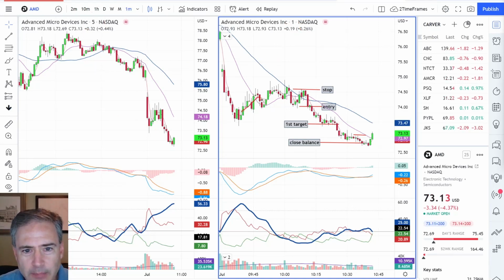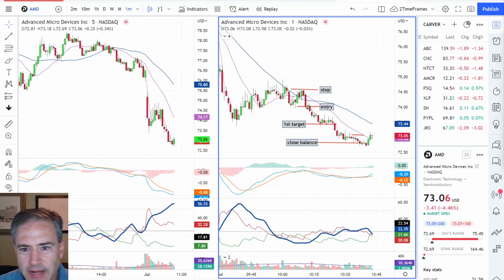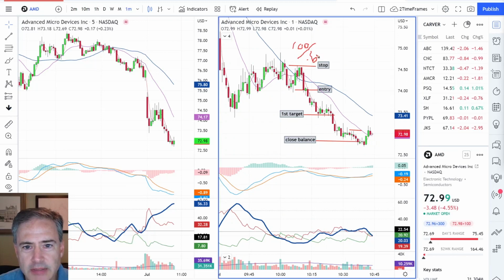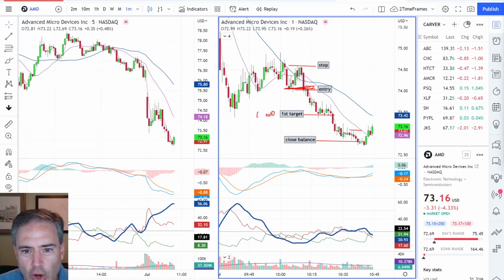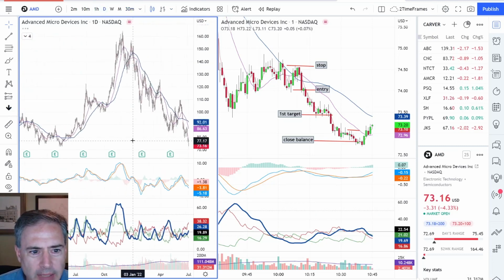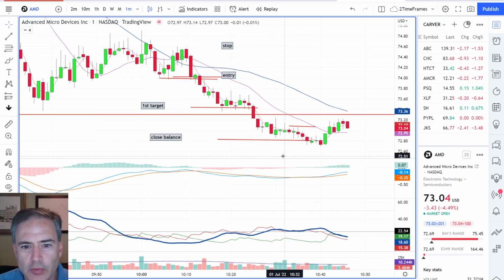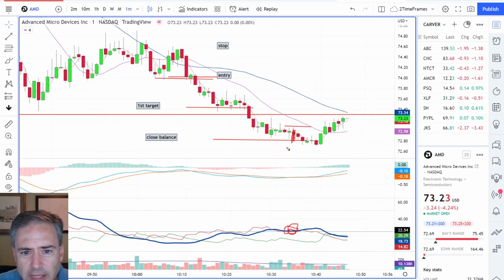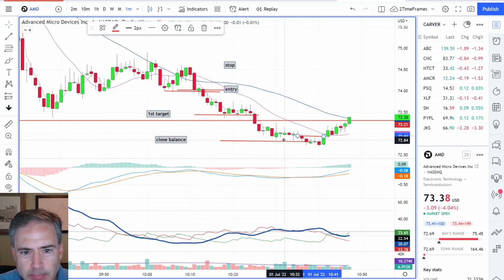K.I.S.S Trade and How I Take Profits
Joe gives an example of a trade using the K.I.S.S. method he described a few weeks ago.  He explains the trade with entry and stop.  Joe then discusses his profit-taking strategy.  This is an intraday trade but can be applied to any 2 timeframes.